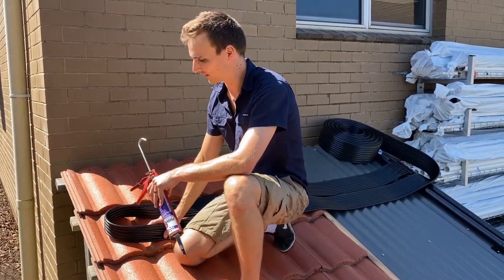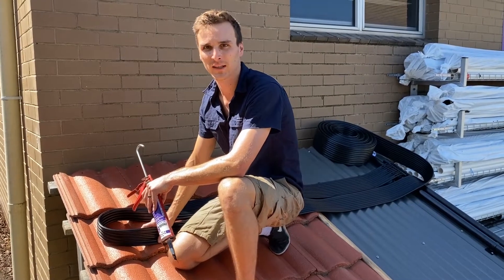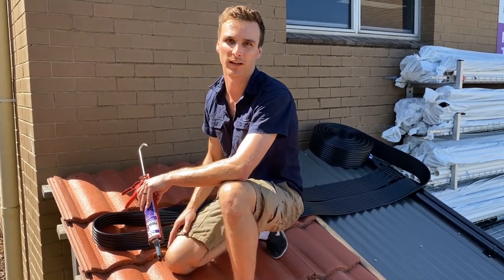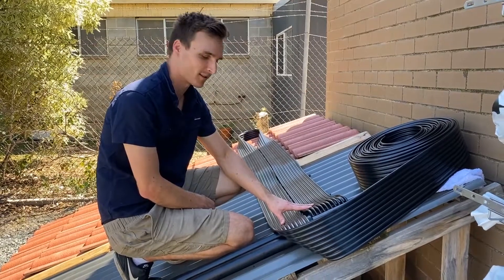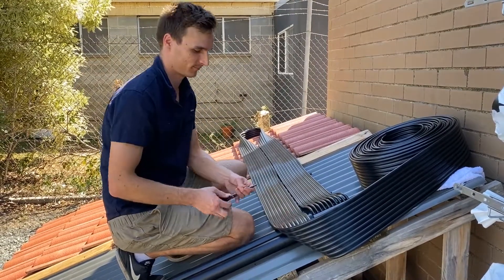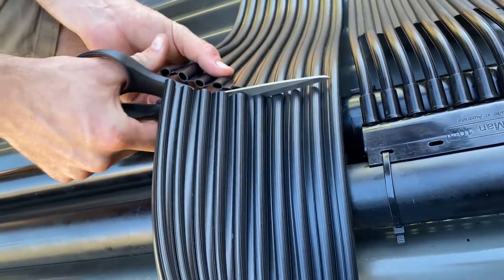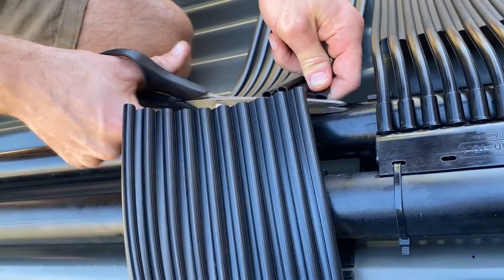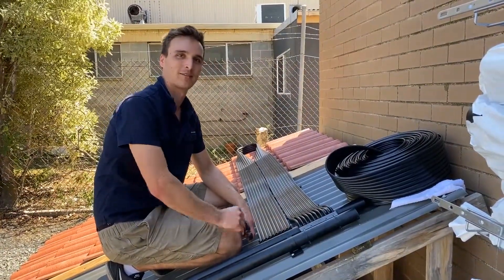Boss Solar ProSolar Solar Pool Heating Kit - Laying the Solar Coils